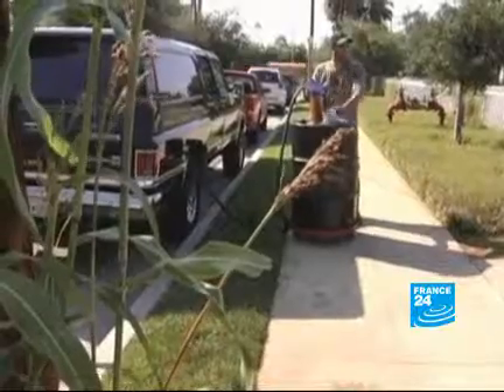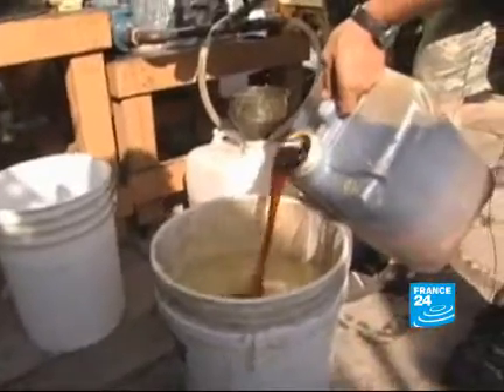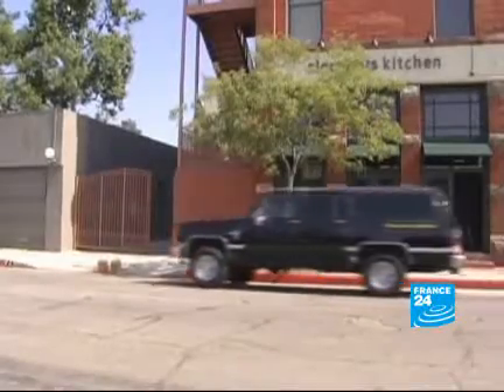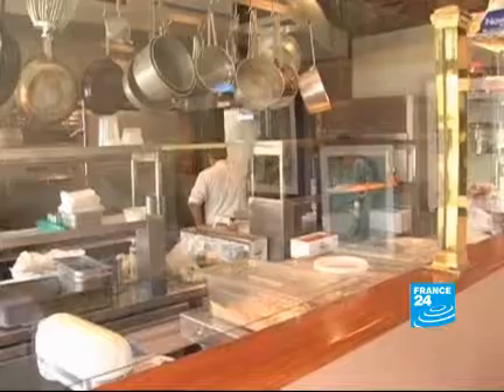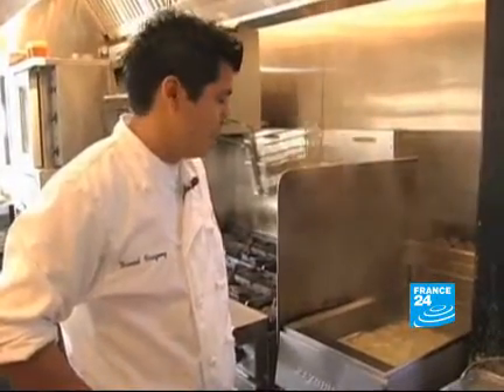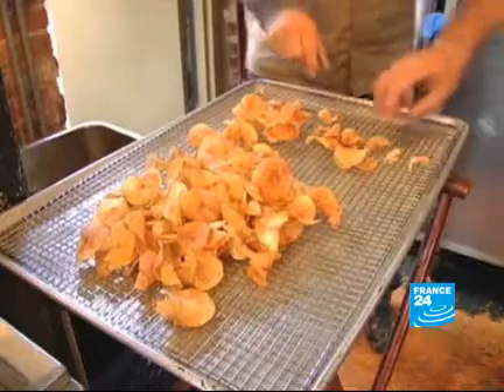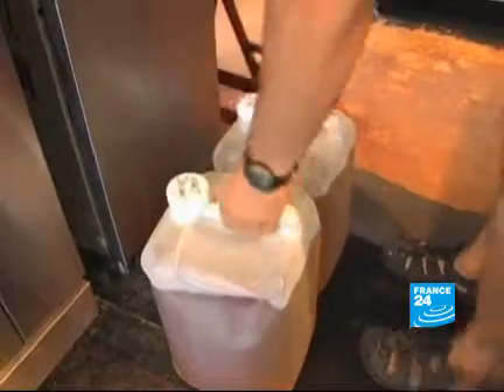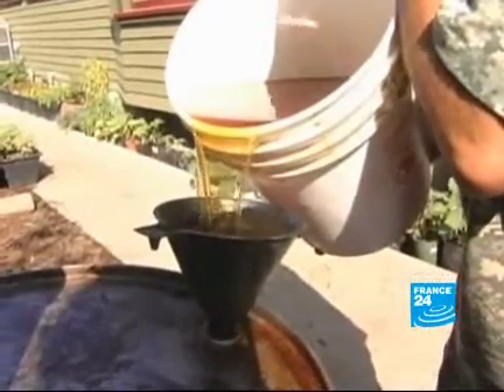Home-made biodiesel from California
REPORT:  The Dervaes where among the first in California to produce their own biodiesel from a recipe containing methanol, lye and used vegetable oil from restaurants. (F. & G. Fenwick)